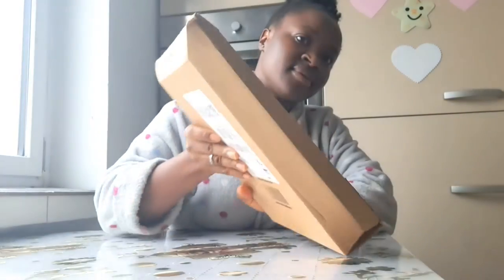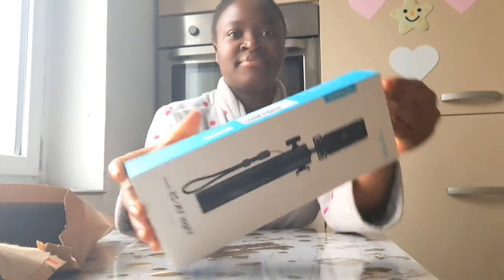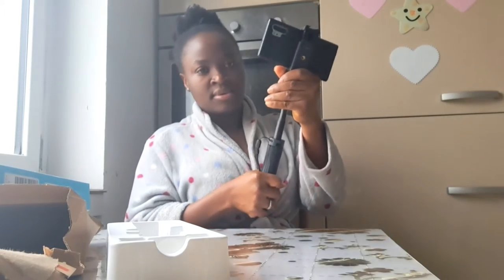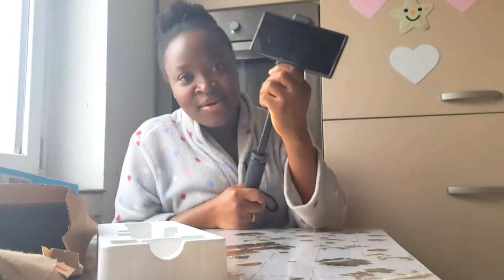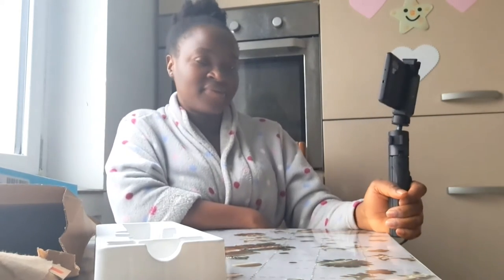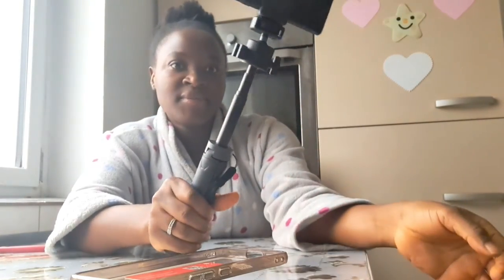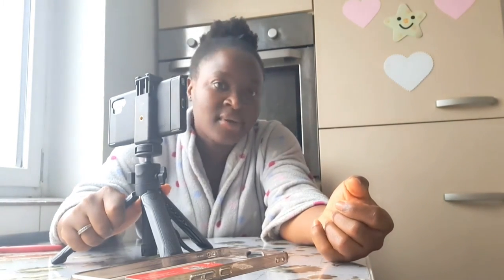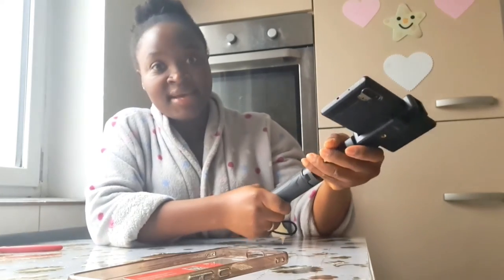Unboxing a TRIPOD (simorr Vigor VK-25) + My HONEST review.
In this video we will be unboxing the Simorr mini-tripod plus getting my honest review about the tripod.